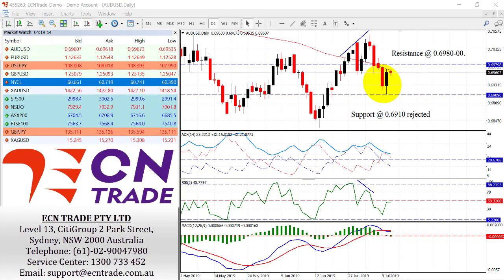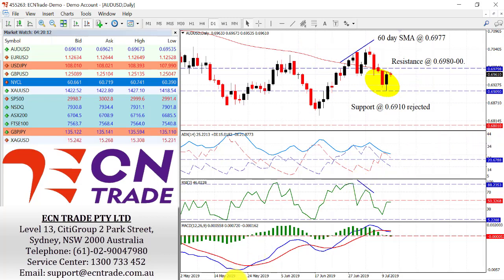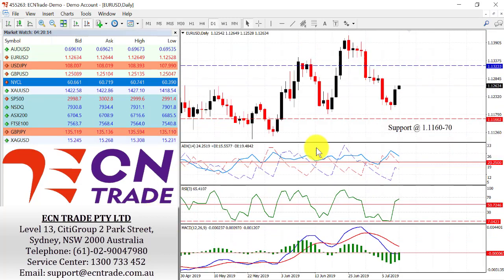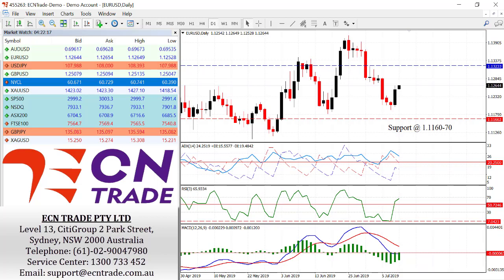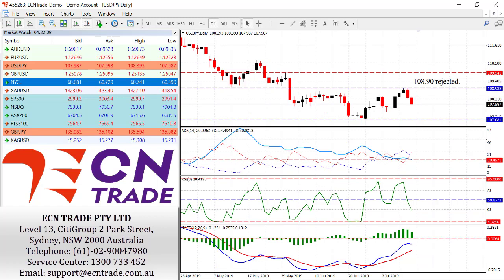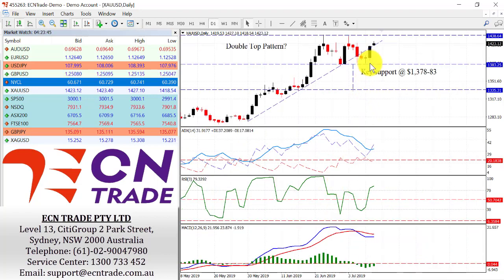ECN Trade Technical Webinar PC 11 July 2019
The Australian dollar slipped further in the early session yesterday and sunk to a fresh three-week low against its rival at 0.6909, before staging an impressive rebound and ended the New York session close to the 0.6960 regions.